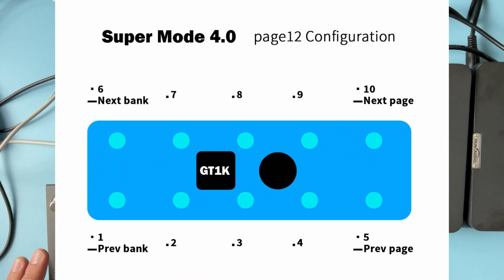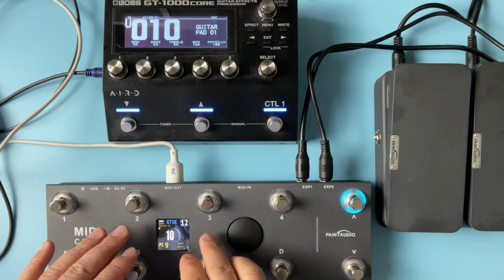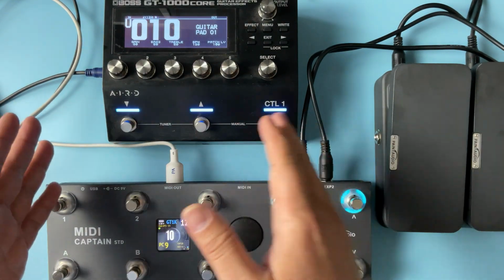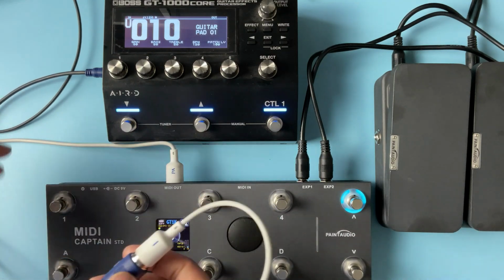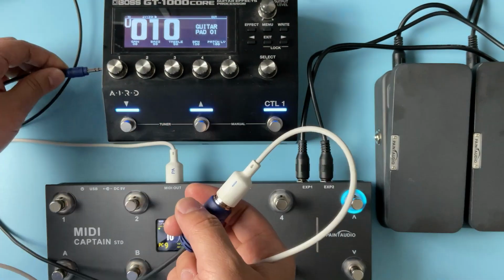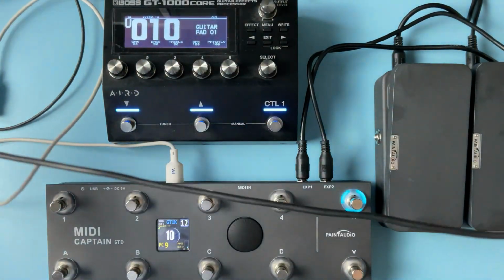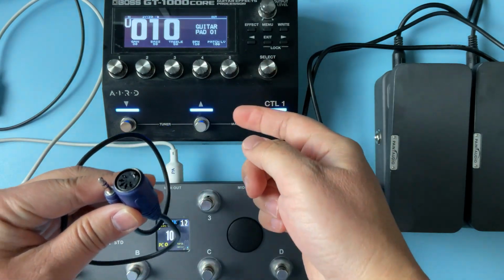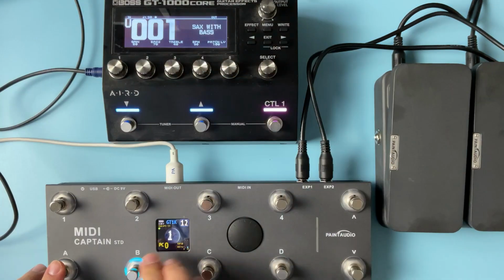Page12 configuration GT1K Boss GT1000 core Super Mode 4.0 PC 10 position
download the lastest SuperMode 4.0 or the 3-in-1 version FW package.